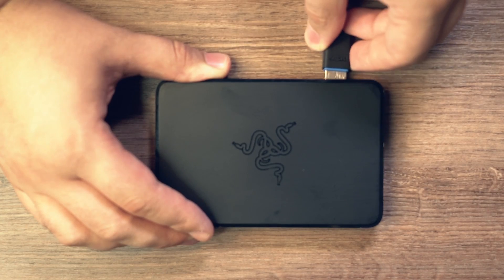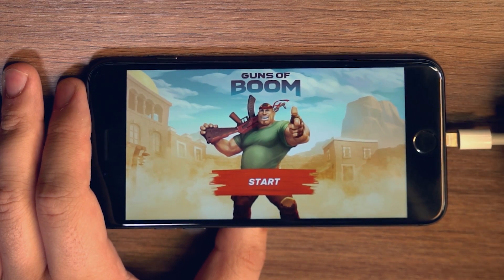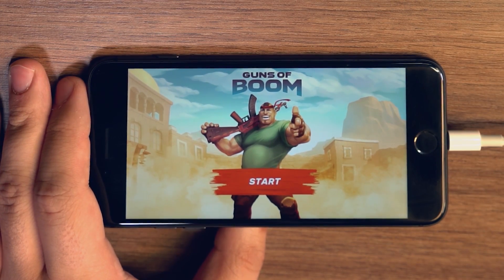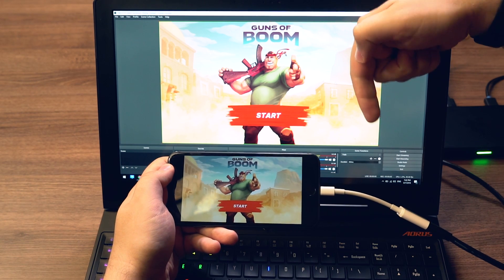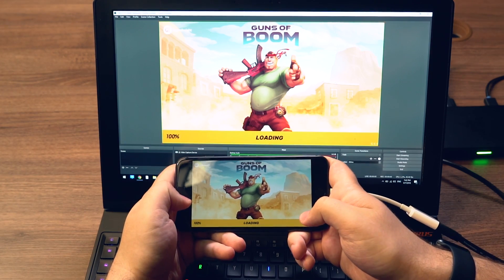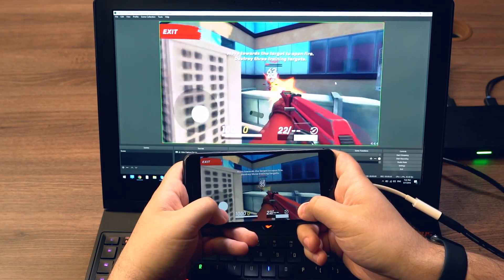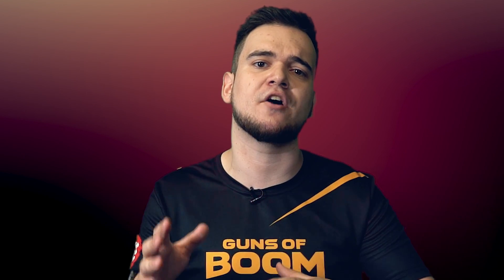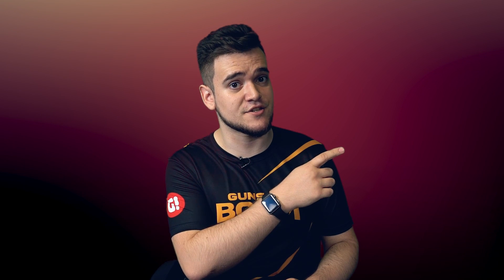How to stream iOS to PC. Quick and Easy Guide.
Want to know how to stream from your iOS device to your Personal Computer? Broadcast gameplay from your phone live? Record the way a new app works on your tablet? Here's a step-by-step quick and easy guide to help you do those things and many more. Just connect your iOS device to the PC and get to work!

DEVICES YOU WILL NEED:

1) Regular HDMI to USB 3.0 Cable
2) iOS device with a Lightning Port (anything from a phone to a tablet). In the video we are using iPhone 8+
3) Lightning to HDMI adapter (you can get one easily by ordering online or going to a hardware store)
4) Game Capture Card (you can use any Game Capture Card that suits your needs in terms of FPS and resolution). In the video we are using Razer Ripsaw Game Capture Card.